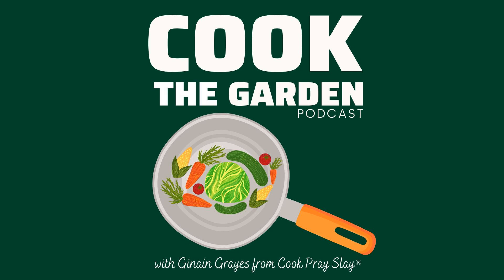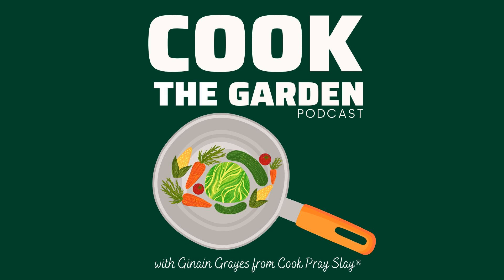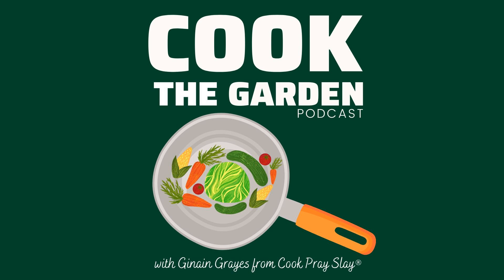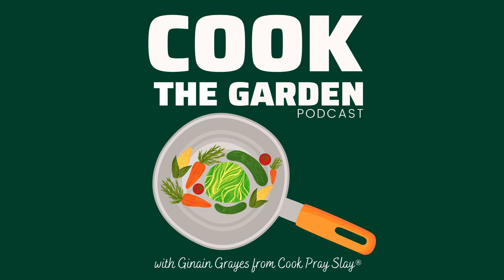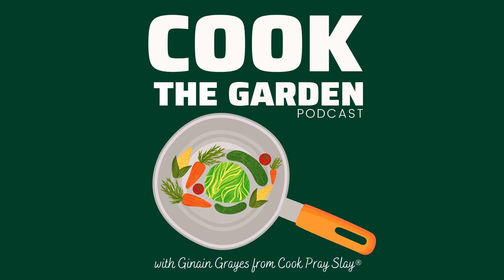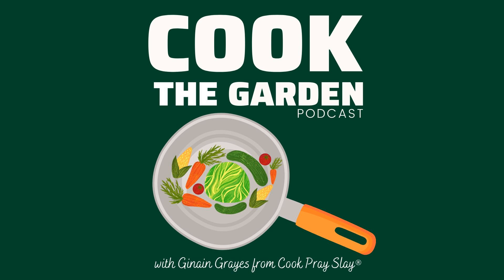Peach & Yellow Pear Tomato Salsa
Although Peach season is long gone in Florida, they're still in season in many states. Ginain is squeezing in a fan favorite recipe before the season is completely over. This Peach Salsa never disappoints and combines sweet peaches with crisp and juicy yellow pear tomatoes. Ginain will also share some fun growing and seasonal facts about peaches and even about her first time growing yellow pear tomatoes. You don't want to miss this episode!

 Here are a few other salsa recipes you may like:

 STRAWBERRY PINEAPPLE SALSA & CINNAMON TORTILLA CHIPS BLACK BEAN & CORN SALSA HOMEMADE TORTILLA CHIPS & MANGO SALSA